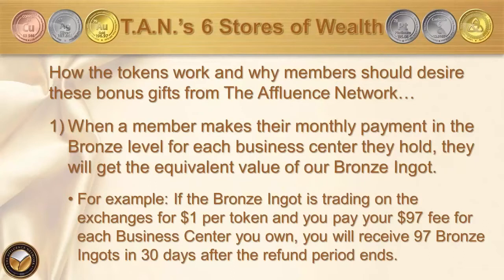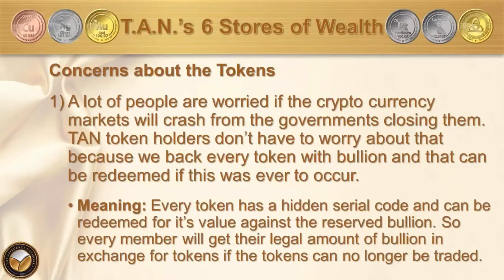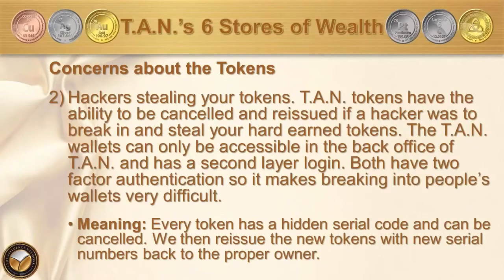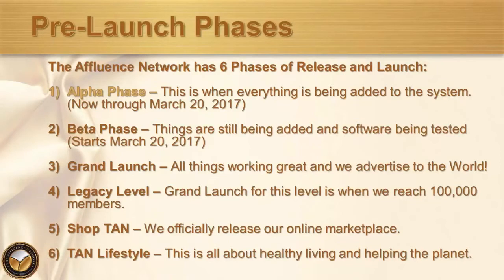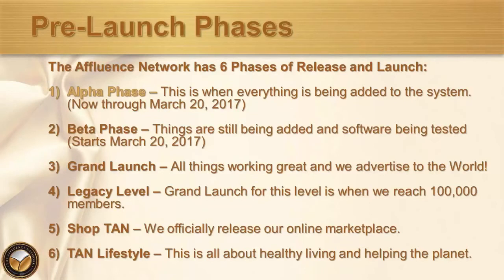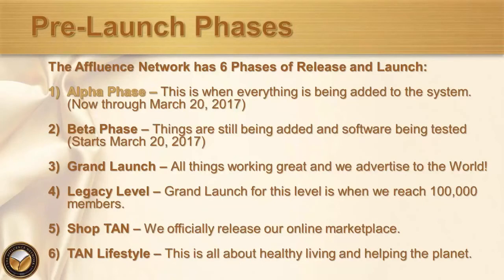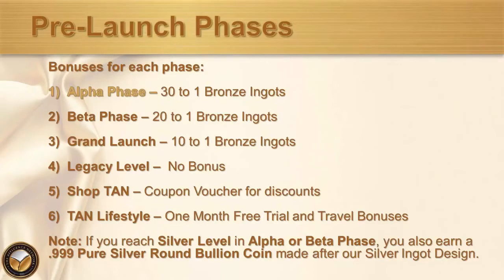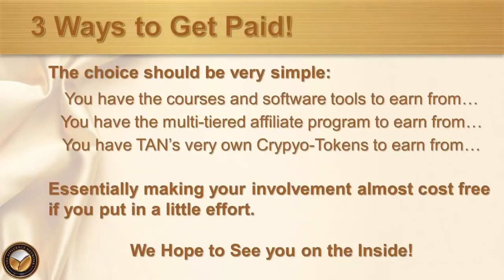The Affluence Network - How do I get paid at The Affluence Network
The Affluence Network - With a huge successful membership, there aren't any challenges the world faces our organization CAn't help in helping. From natural disasters, to famine, to disorder, food drives, local charities, clean water initiatives, endangered species systems and much more.

It's not surprising the world is in strife and correcting the issues on an international scale is not going to come from governments and authorities as we've observed in our past, it's going to come from the folks who attention.

The people of the world hire our authorities through voting systems and demand change where needed but this model is broken. The whole world is in fiscal disaster and no one can supply the responses on the best way to repair these international issues. A network of like minded individuals can help authorities, organizations and cultures to see through issues by helping scenarios that need it the most. Sadly, this needs backing and leaders.

TAN was made to help create wealth and locate the leaders in our business to help direct the way in making planet world a location where everybody can live in harmony and without despair.

Although it is a far off dream, bigger things are achieved and it all began somewhere. If we don’t attempt to assist ourselves by helping others we'll never understand what might have been…

The aim will be to construct, teach and help the planet in its times of demand.

The Closing Words... The Affluence Network considers that educating the appropriate manner mixes gamification with instruction and remuneration predicated on performance and leading by example.

No one man might be really successful in a subject unless they've practiced and perfected their science or commerce. Everything in the sector classified as “Internet Marketing” can broken down into a science or a commerce. Everyone in the operations and direction of The Affluence Network is the greatest at what they do and therefore can determine by expertise.

TAN isn't only a stage to “make money”, it's all about something much bigger with a goal plus a significance. It can invoke change and aid on an international scale to help out with making this planet a better place to reside in. A location that will not look at race, faith, gender or prominence.

“We” see and work with like minded people to outperform other alternatives to accomplish success on a worldwide scale without edges.

As a network, we'll redefine the expression success on a greater scale than every other stage, previous or current!

TAN constructs greatness on all amounts for the ones that want to participate.

The Single Question Left Now Is...
Do You Need to See
The best way to Eventually Become an Official
AFFLUENCE NETWORK Member?